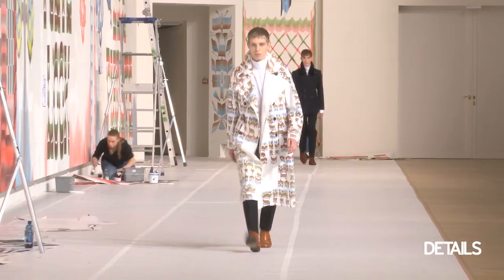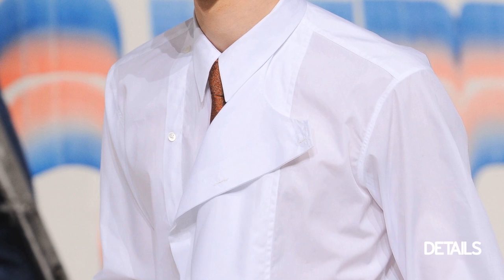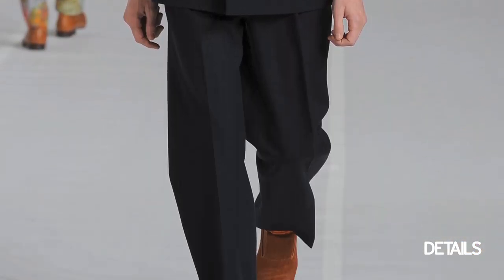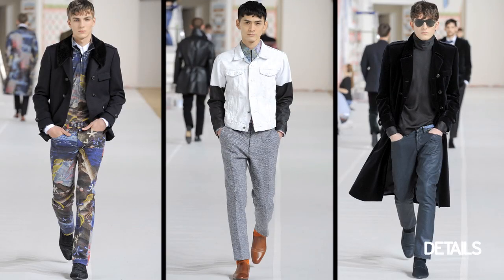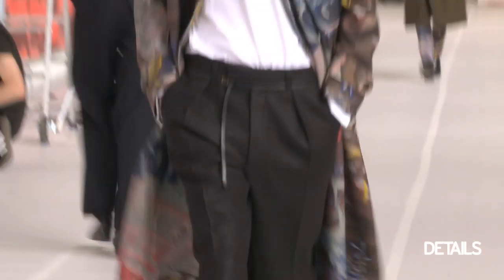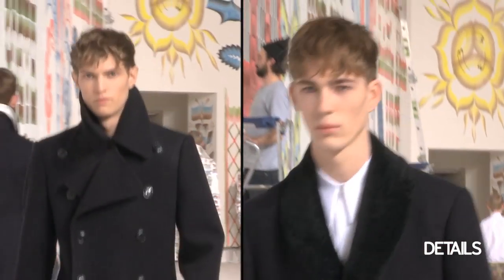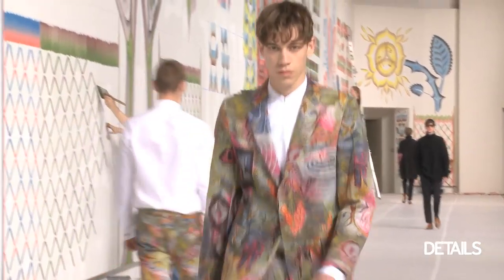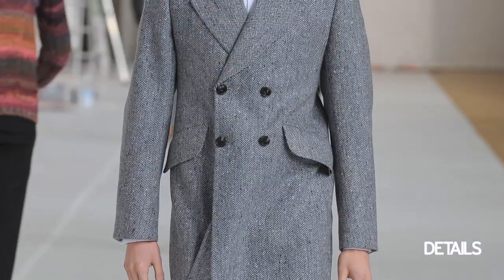Dries Van Noten Fall 2012 Menswear Runway Recap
Market Director Matt Marden looks at the use of psychedelic prints and fitted overcoats, among other things, in the Dries Van Noten runway show during Fashion Week 2012.